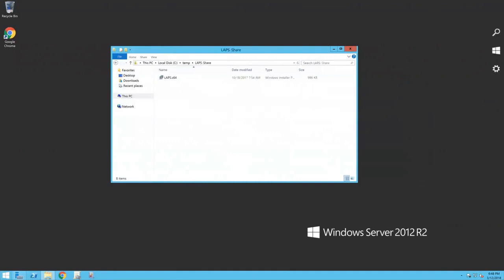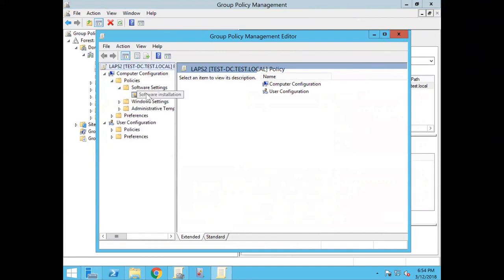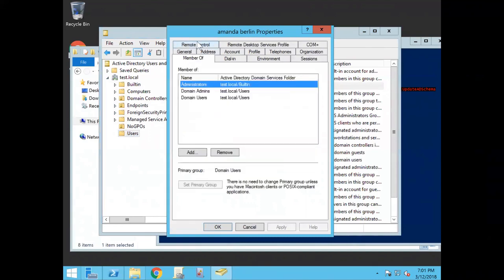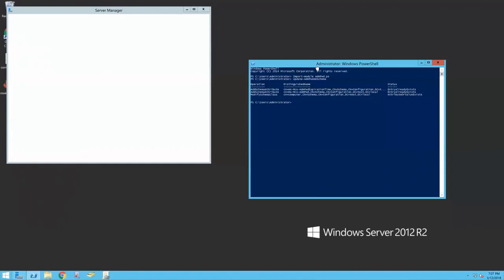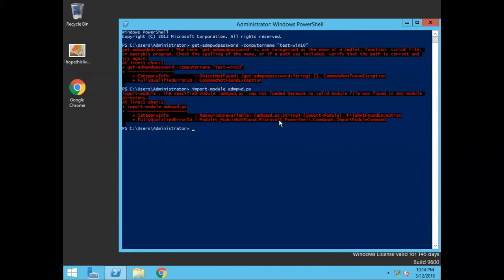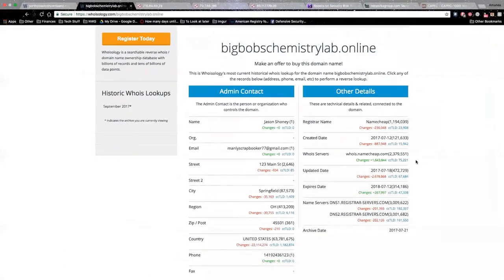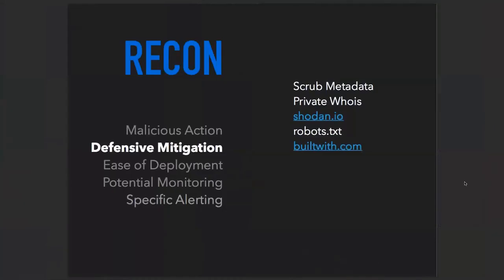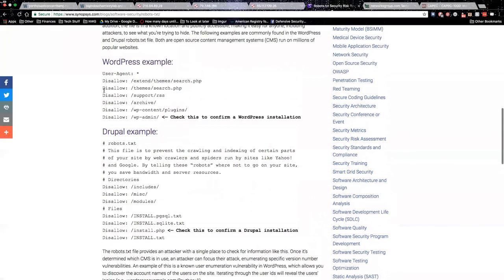Disrupting the KillChain #5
using LAPS, OSINT of your environment, running a tabletop exercise